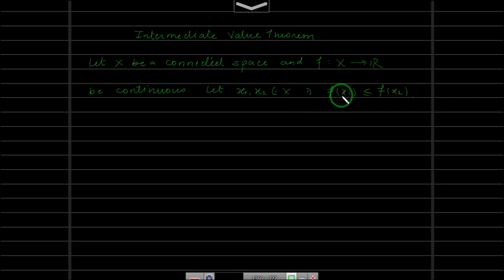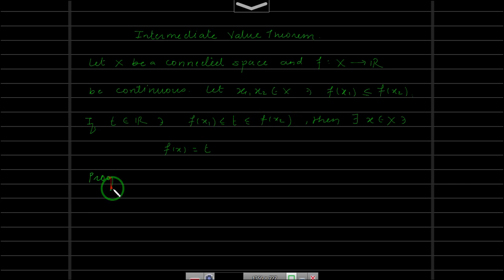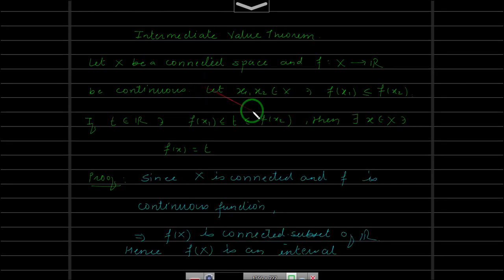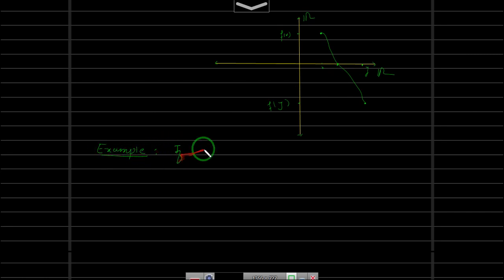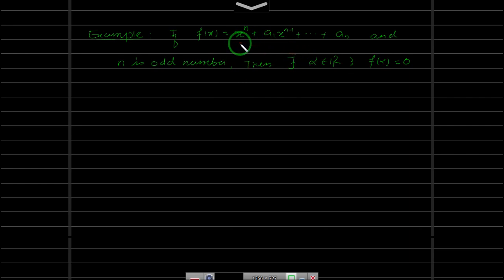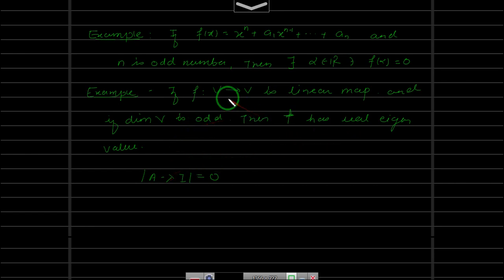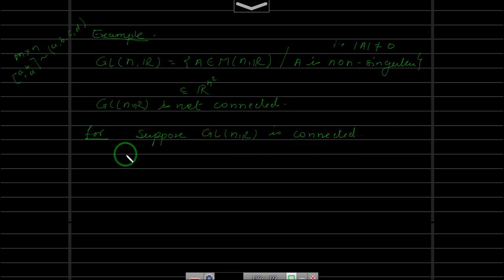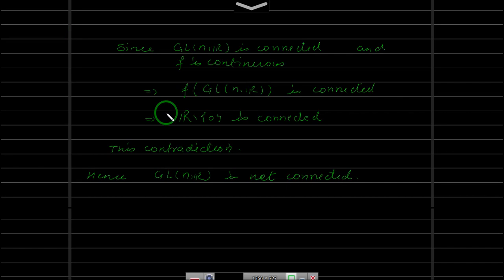#39 Topology || Connected Spaces || Intermediate Value Theorem